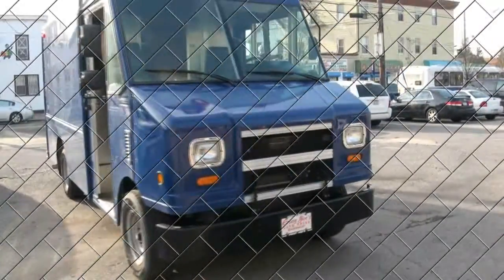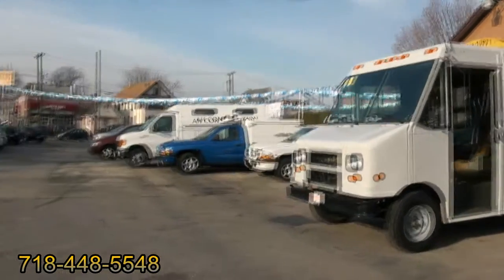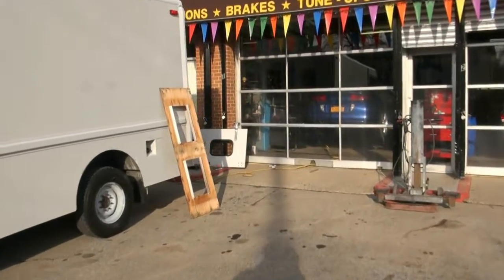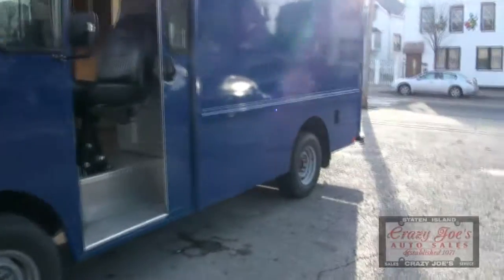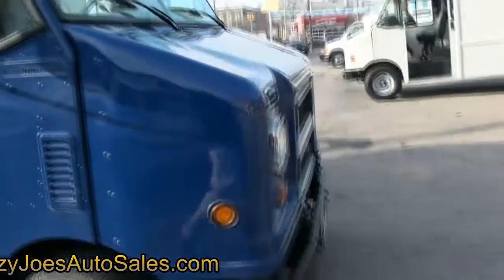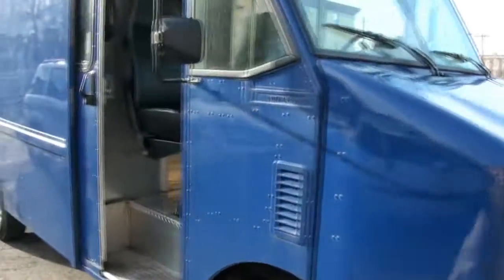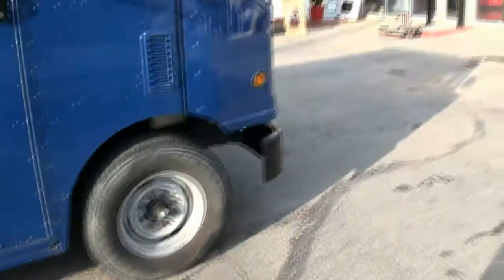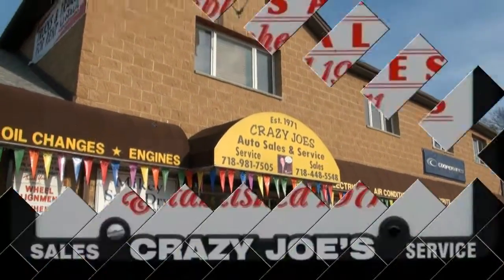2004 Ford Utilimaster E350 Step Van 7500 miles For Sale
Multi-stop trucks (also known as walk-in delivery or step vans) are a type of light-duty and medium-duty truck created for local deliveries to residences and businesses. They are almost always forward-control vehicles, designed to be driven either sitting down or standing up, and often provide easy access between the driver and goods, hence the name "Walk-In Delivery" van. They are taller than full-size vans such as the Ford Econoline, Dodge A-Series/B-Series/Ram Vans, and Chevrolet G-Series vans, but can have wheelbases that are shorter than these models or longer.

Uses Though commonly referred to as "bread trucks" and "bakery trucks," trucks like these are used for delivering many other goods and services. Many have also referred to them as "Step-Vans" despite the fact that this was a name only used by Chevrolet (see below). Another common group of users include electric power companies, both with and without cherry picker scoops. The ones with such devices tend to be half-cab vans. Occasionally they've been mounted with common truck bodies, such as bottlers.